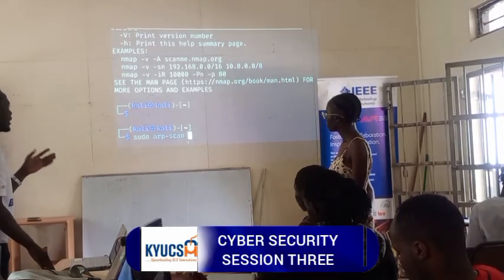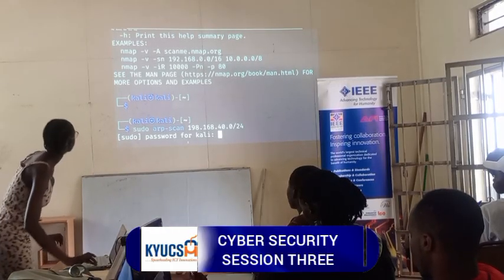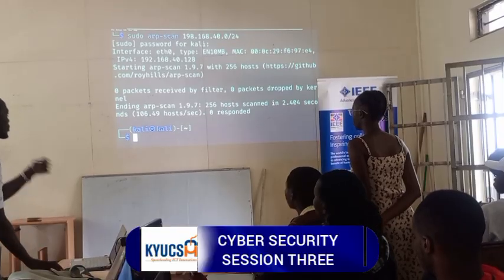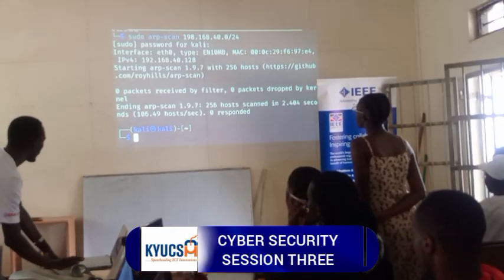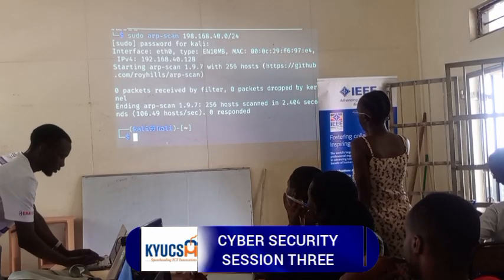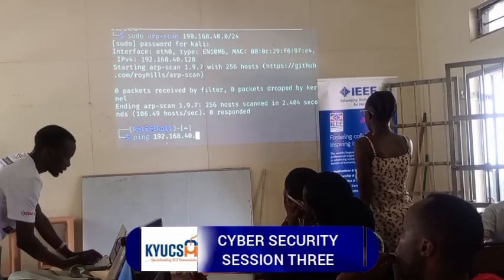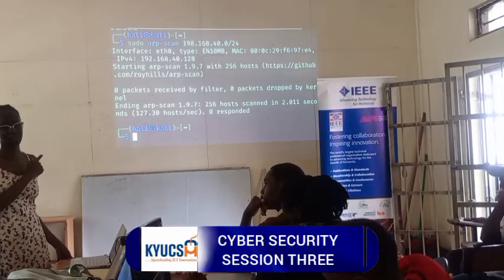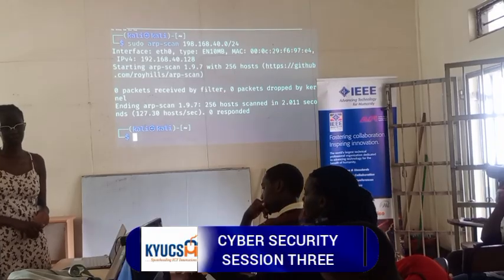CYBER_SECURITY_SESSION_THREE